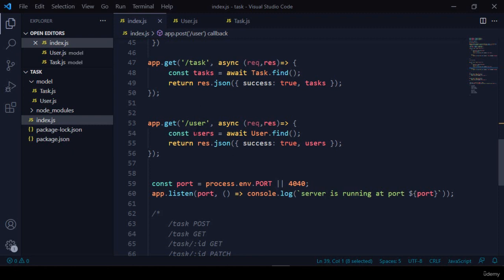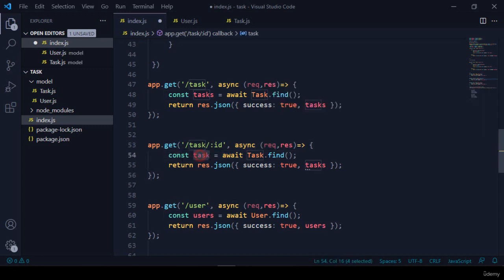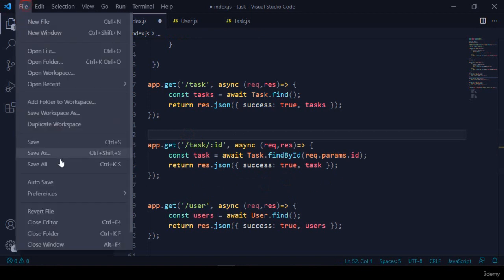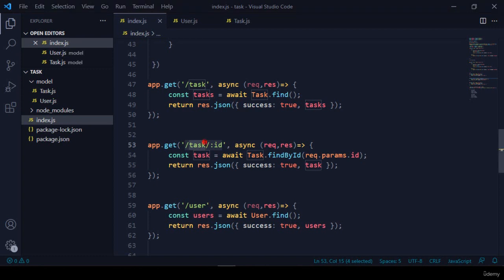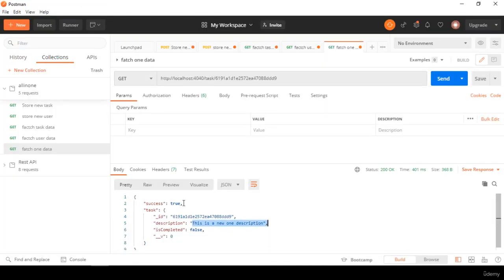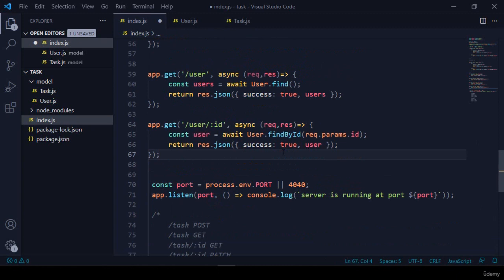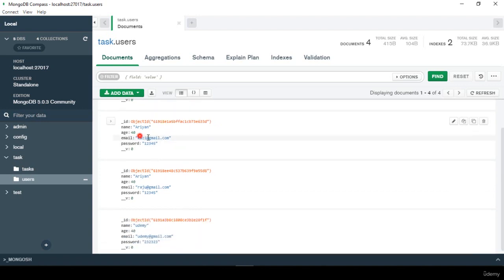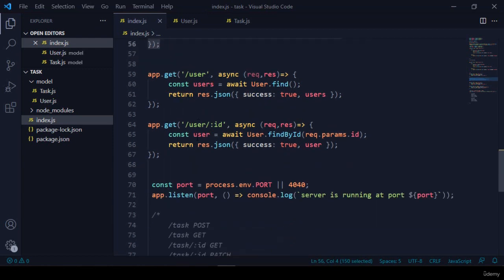JavaScript Full Stack Developer COURSE: Fetch a single user and task from Database